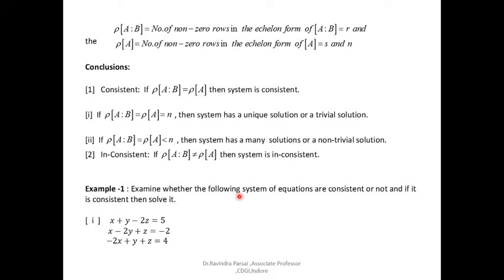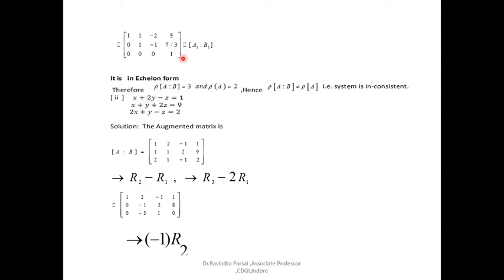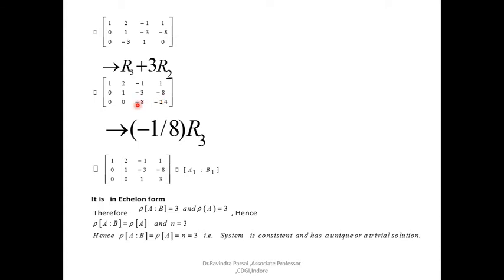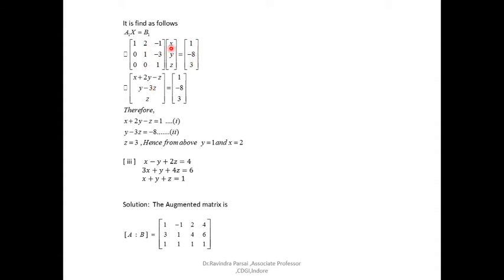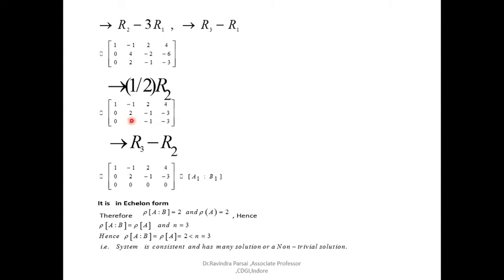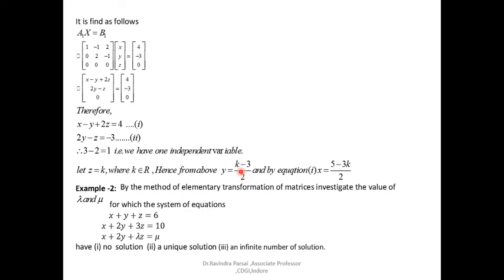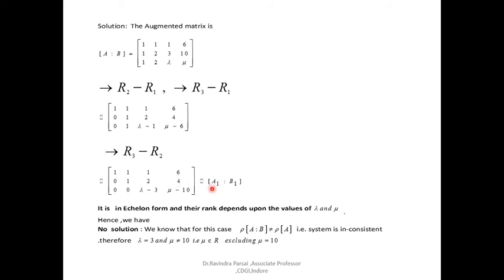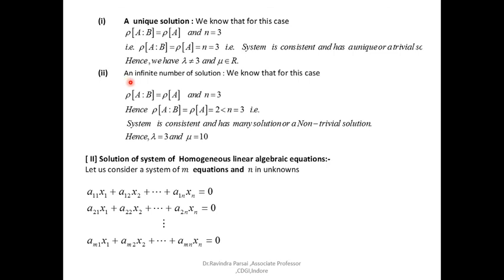Matrix Algebra Lecture-4